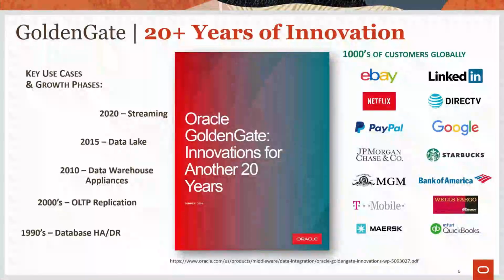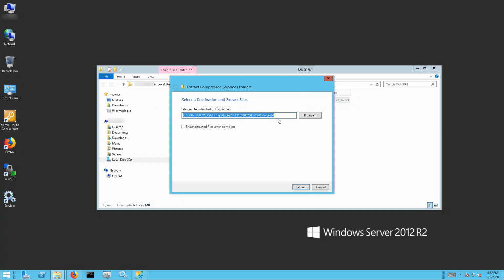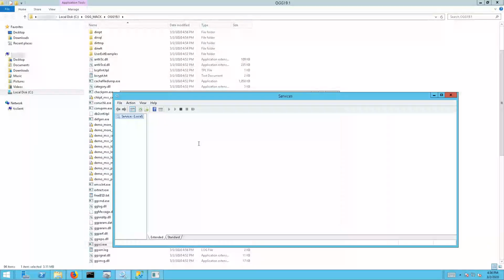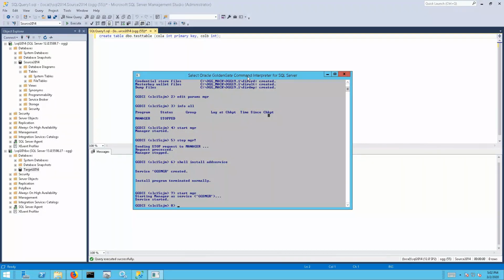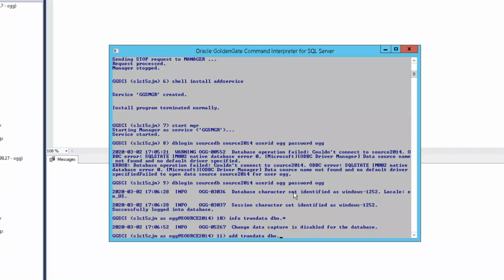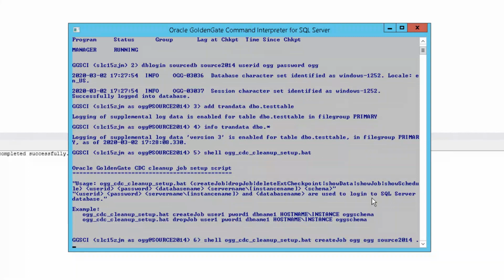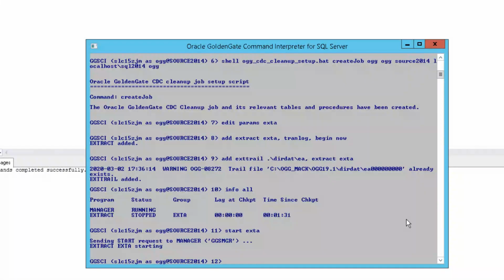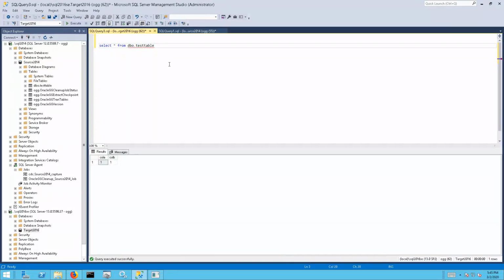GoldenGate for SQL Server: How to Setup and Replicate with Microsoft SQL Server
Check out this quick, to the point demo for how to get going with Oracle GoldenGate and Microsoft SQL Server databases.  In this video we provide a detailed, step-by-step walk-through for how to get started, with tips and tricks for how to speed up success in your deployment!